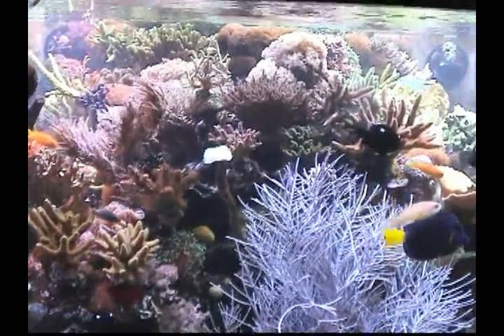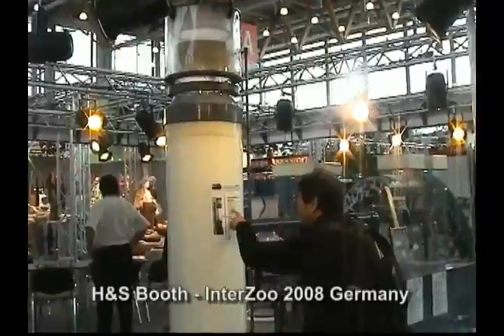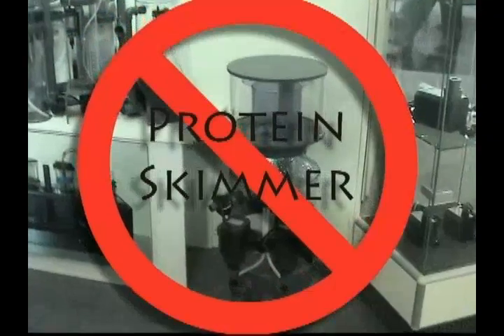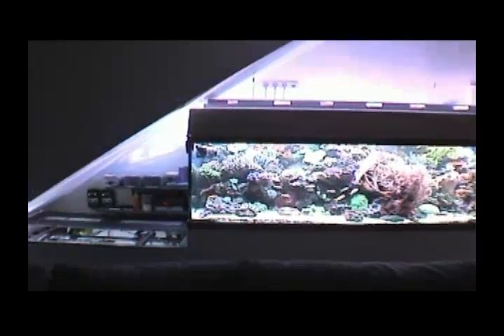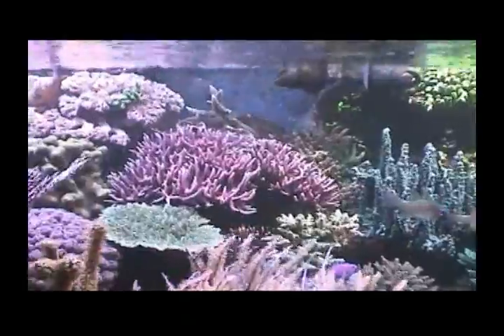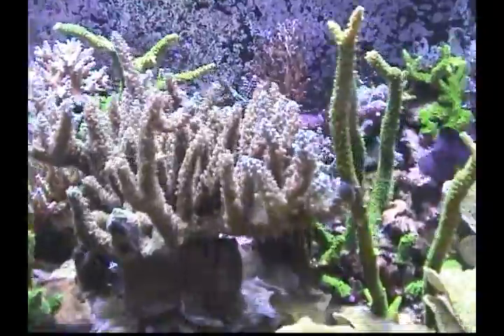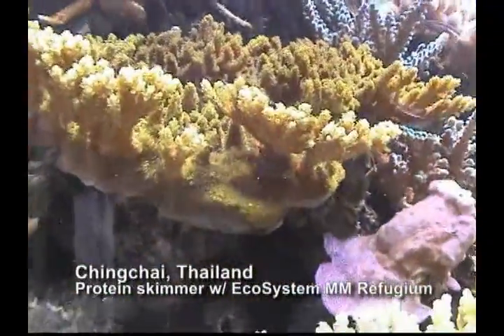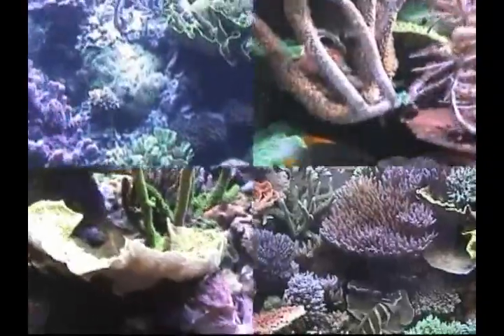Reef Systems: Compare 1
Comparing the effectiveness of current popular reef filtration system methods